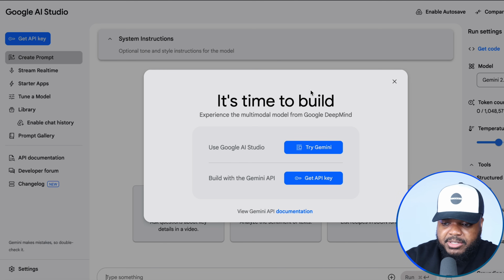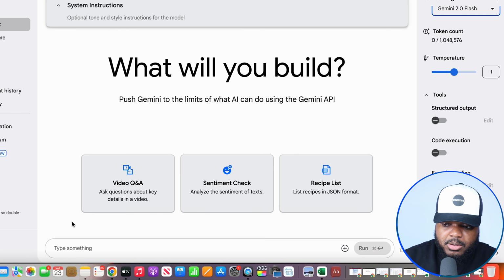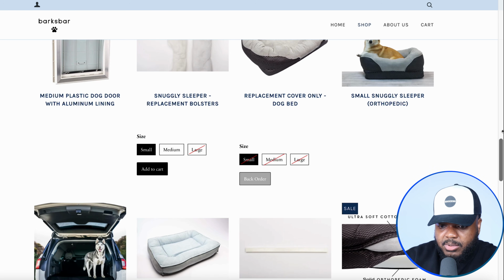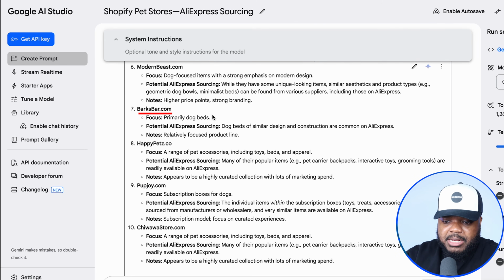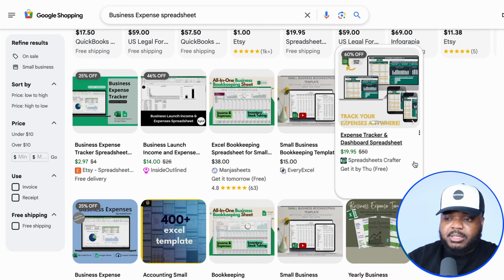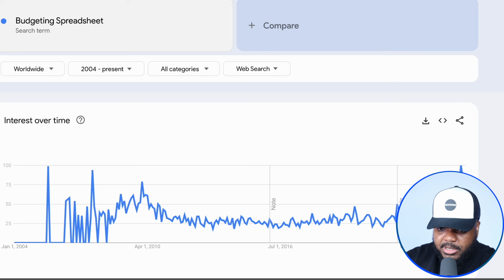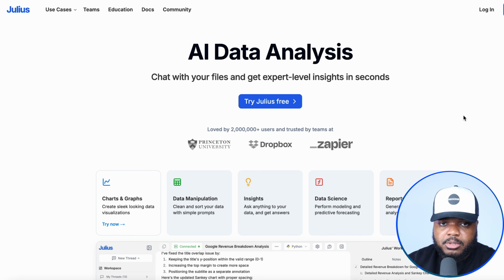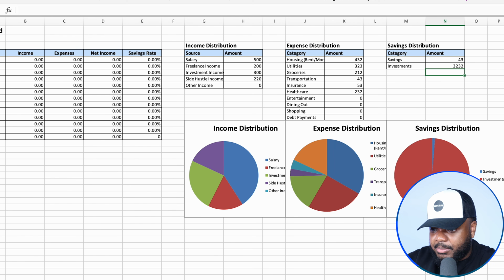How To Start a Side Hustle Using GOOGLE AI STUDIO (For Beginners)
In this video, I'm going to share How To Start a Side Hustle Using GOOGLE AI STUDIO (For Beginners)

★Softwares mentioned:★

The information in this video is based on my OWN personal experience and opinion and before attempting any online business you need to consult a professional as it is always a RISK. My intention is NOT for you to start a business but instead for you to EDUCATE yourself ALWAYS consult a PROFESSIONAL to assist you to avoid any unnecessary financial loss.